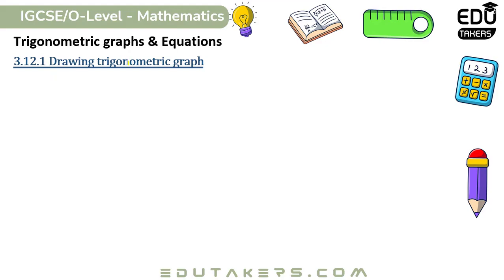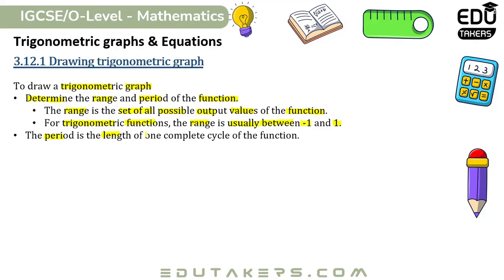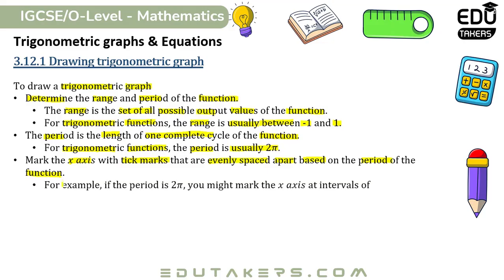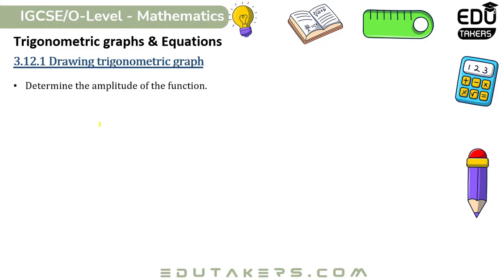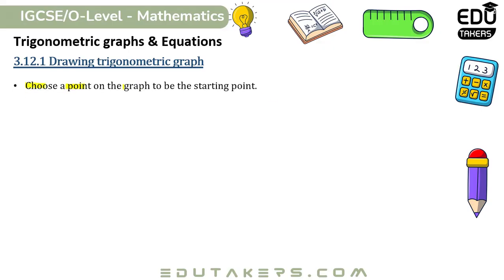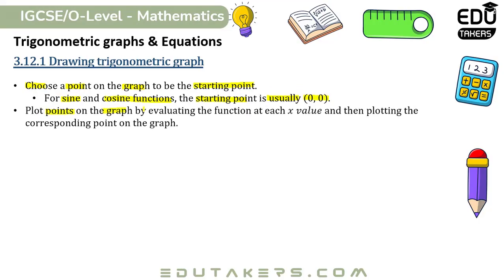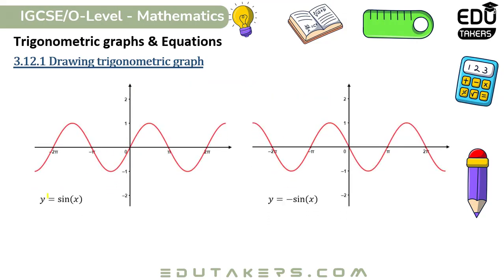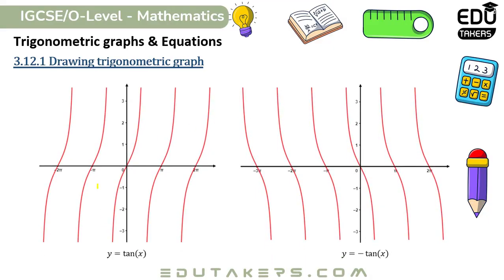IGCSE 3.12.1 Drawing Trigonometric Graph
IGCSE Mathematics Trigonometric Graphs & Equations